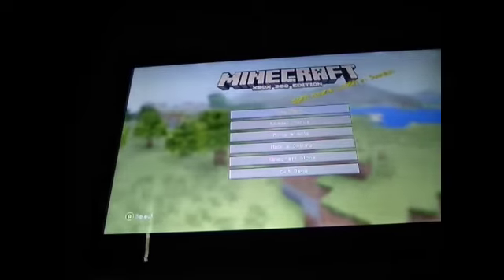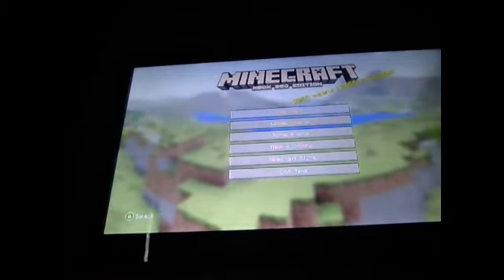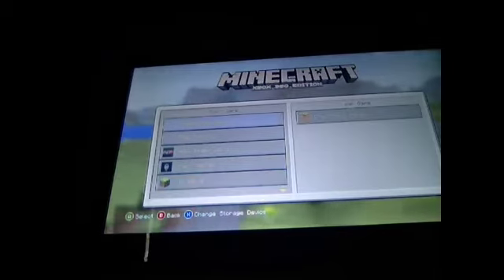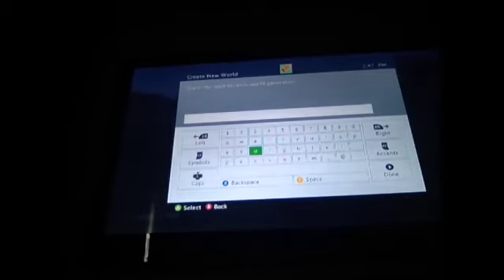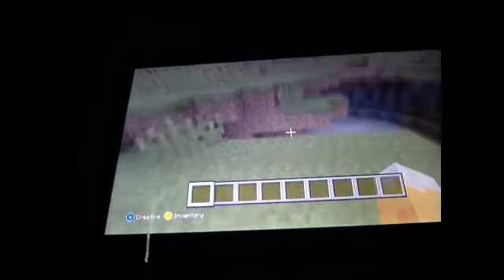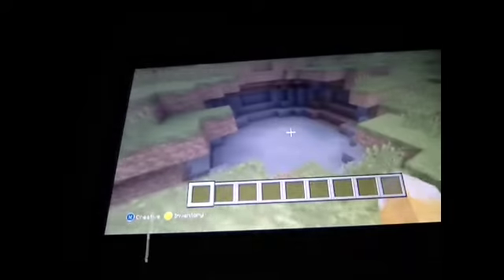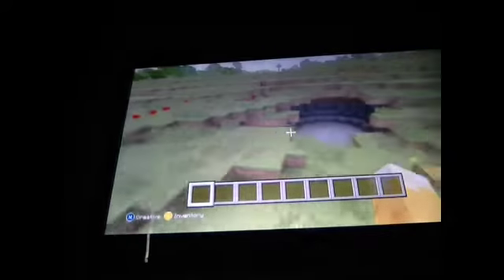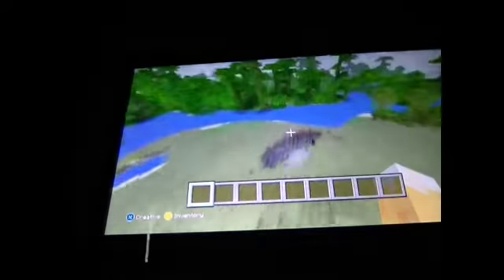Different minecraft seeds? GAMEBOY6705